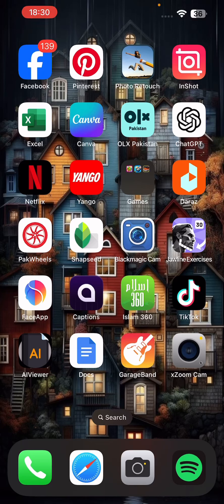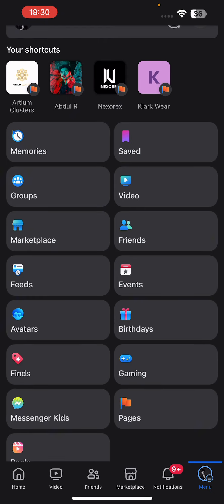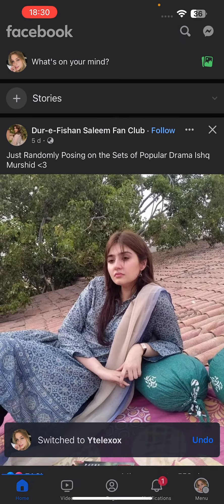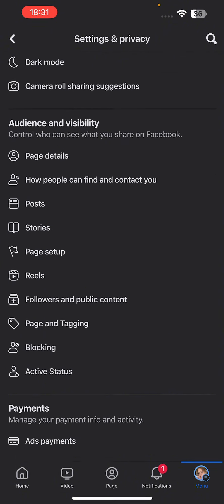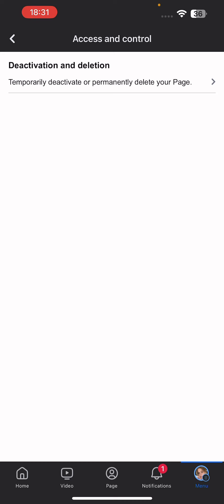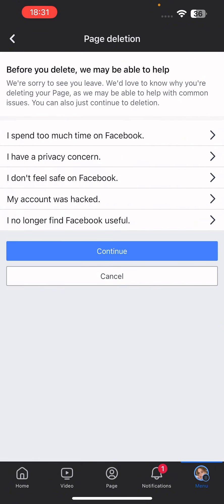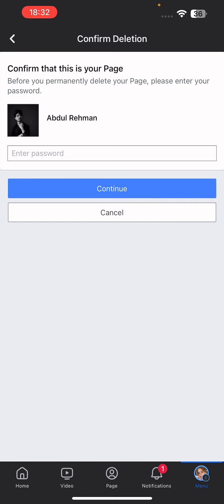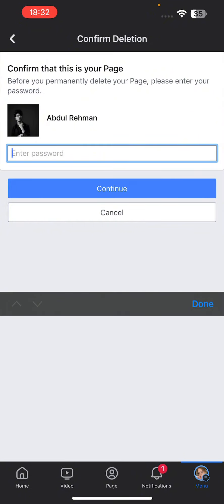How to Delete a Facebook Page on iPhone (Step-by-Step Guide)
Need to delete a Facebook Page on your iPhone? In this video, I'll walk you through the steps to permanently remove a Facebook Page using your iPhone. Whether you no longer need the page, or you're cleaning up your digital presence, this tutorial will show you how to do it quickly and easily.

Steps Covered:

Open your Facebook app.
Navigate to your Pages.
Select the Page you want to delete.
Tap on the three dots (menu) at the top right.
Go to "Edit Page."
Find and select "Remove Page."
Confirm the deletion by selecting "Delete Page" and then "Delete Page" again.
Important Notes:

This action is permanent; once your page is deleted, it cannot be recovered.
Ensure you have admin rights to the page before attempting to delete it.
Consider downloading any important content from your page before deletion.